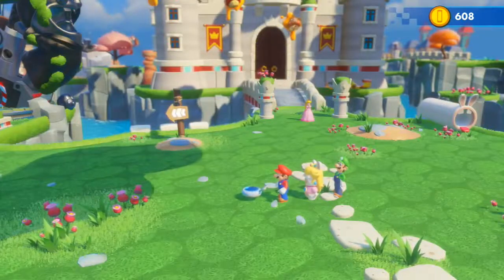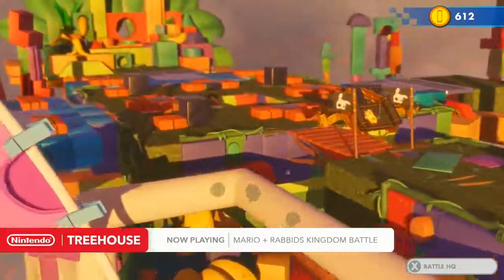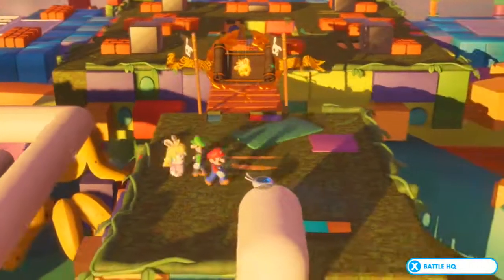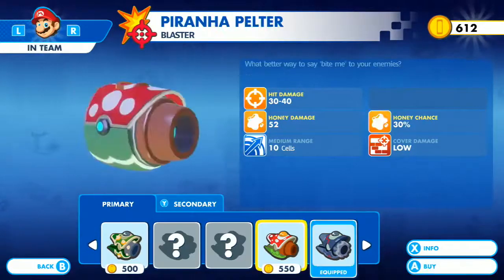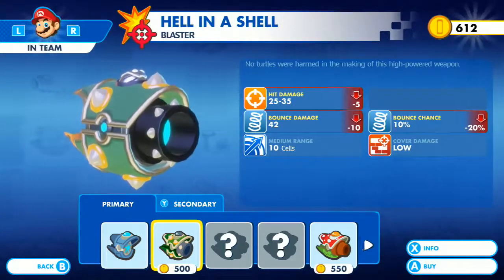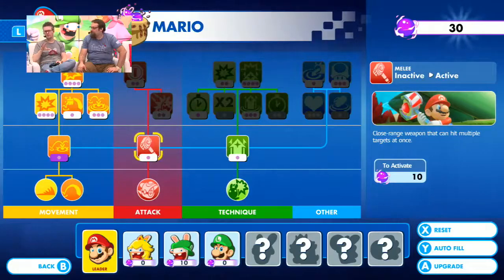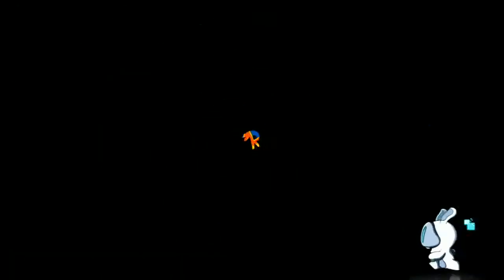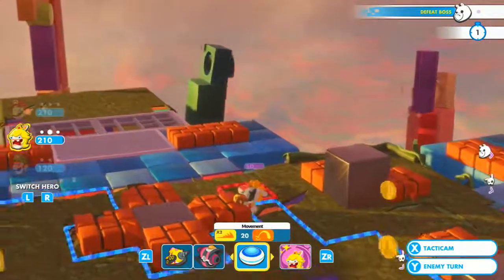Mario + Rabbids Kingdom Battle - Nintendo Treehouse Live @ E3 2017 Bowser Jr, boss fight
Mais um gameplay em primeira mão no canal The Games-Nintendo, dessa vês é de Mario + Rabbids direto da E3 2017, gameplay junto aos desenvolvedores. Vale apena conferir !

Para melhor qualidade, veja o vídeo em 720p.

Este conteúdo é de direito de imagem da Nintendo.